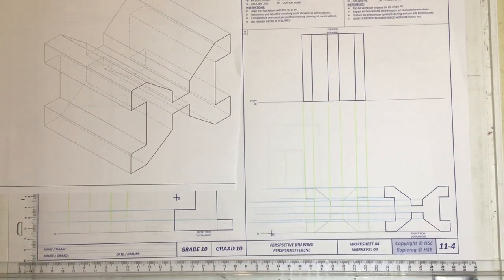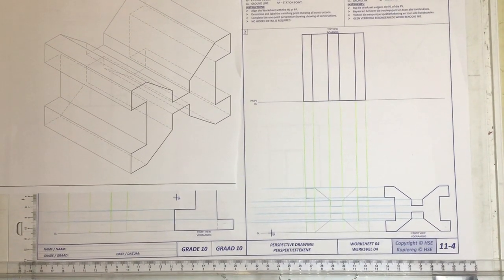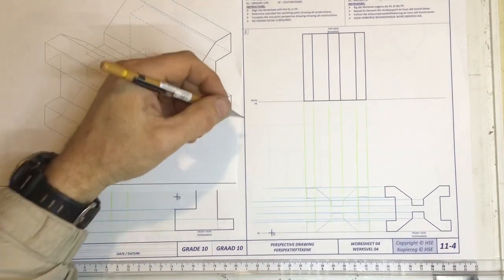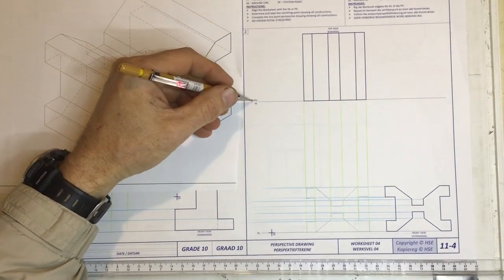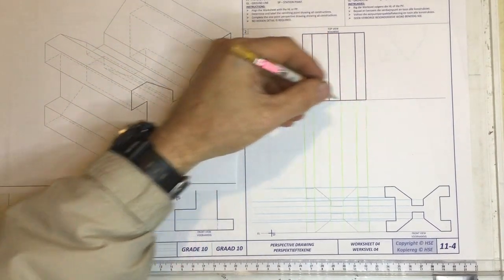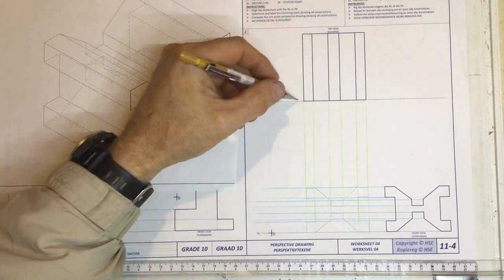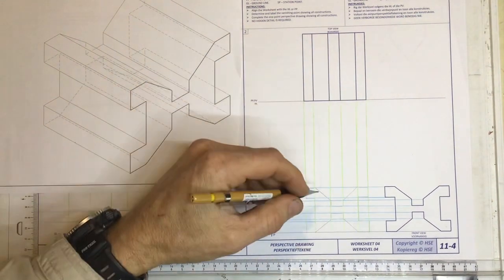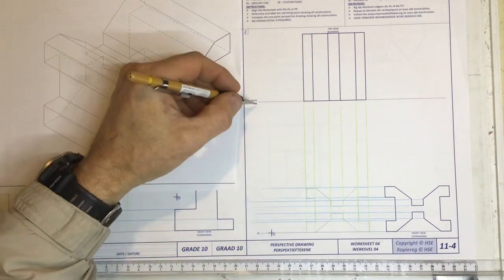One point perspective drawing